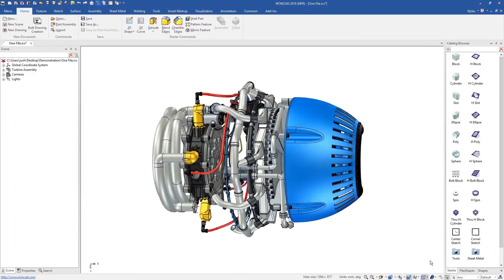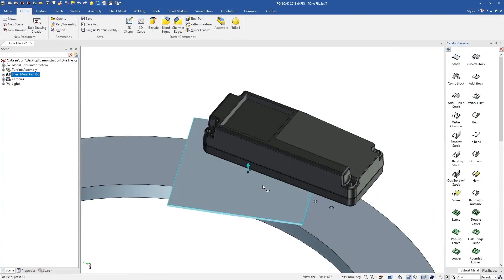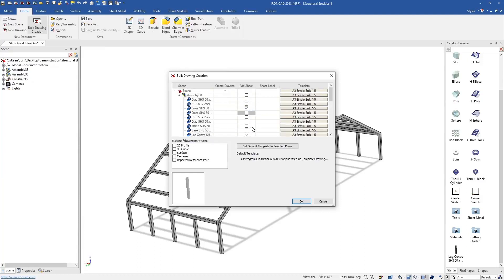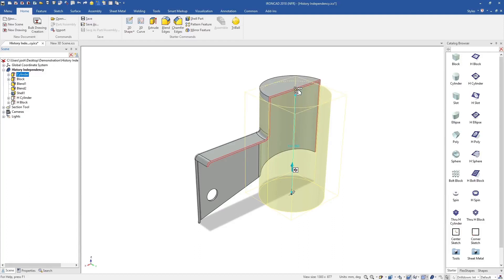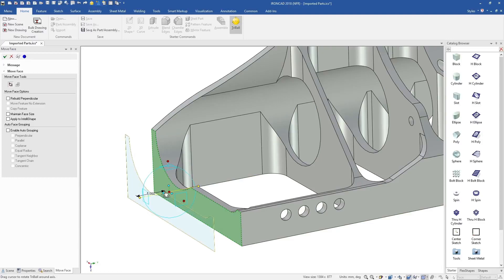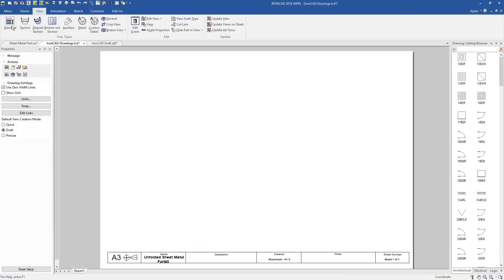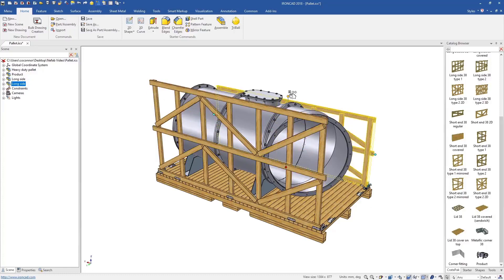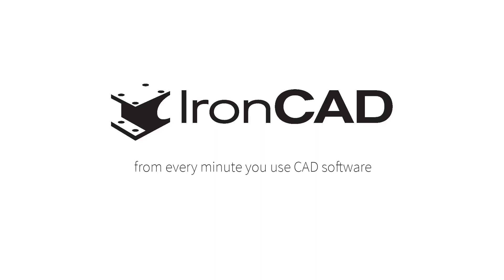IronCAD - Design Faster, Better, and Become Truly Productive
Transforming CAD from Concept to Creation. IronCAD significantly reduces manufacturing barriers and increases engineering productivity with intuitive 3D and 2D solutions for rapid design and seamless collaboration enterprise-wide.

Why IronCAD
Fundamentally a Better Way to Design
Create design iterations, proposals, and production drawings in less time and simply design faster than any other CAD system available today.

Design How You Think
What makes us different? IronCAD lets you design intuitively in the way you interact in the world, in 3D. With this easier and faster design approach over traditional CAD software, it’s a fundamentally better way to design.

Take Your Model to Market Faster
IronCAD gives you the speed to invent the future, with time left to watch it unfold. Skip repetitive steps so you can get to market faster, ahead of your competitors, and with far more return on your investment.

Learn in Days, Not Months
Just like designing in the real world, learning IronCAD only takes days or even hours. Quickly integrate it into your existing workflows and start producing results immediately.

Make Design Changes in Seconds
Make design changes when you want, not when your CAD software decides to let you. IronCAD empowers you to model with or without history-dependency, so making a change is as simple as doing it.